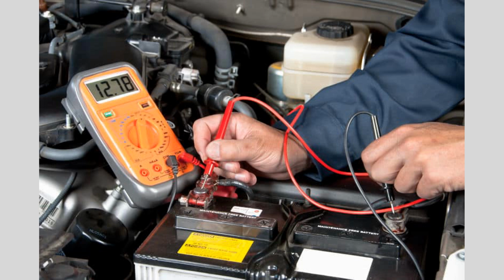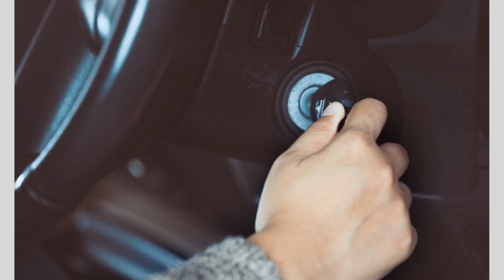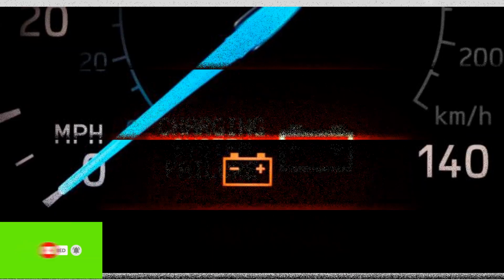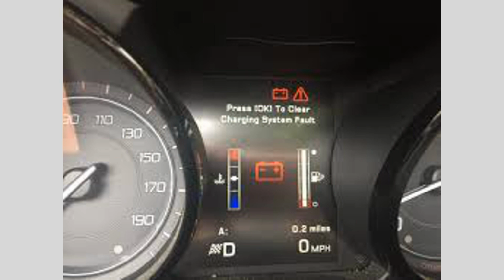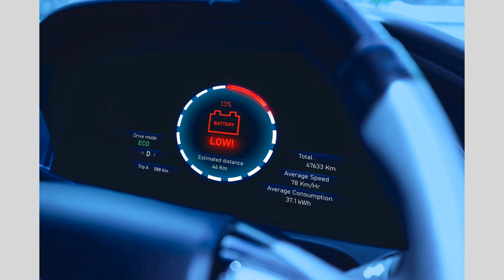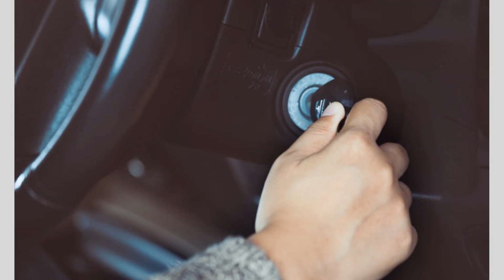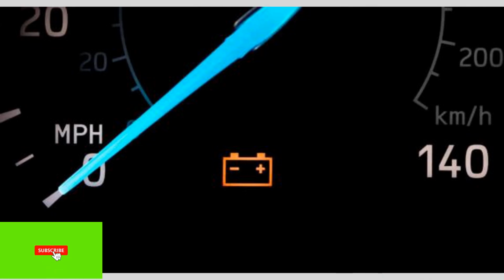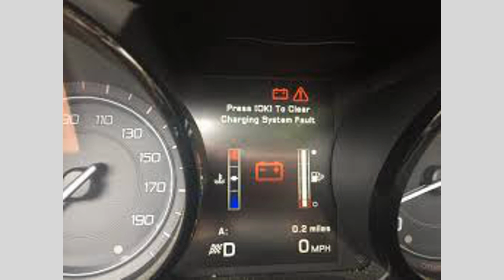HOW TO DIAGNOSE AND FIX A CHARGING SYSTEM FAILURE